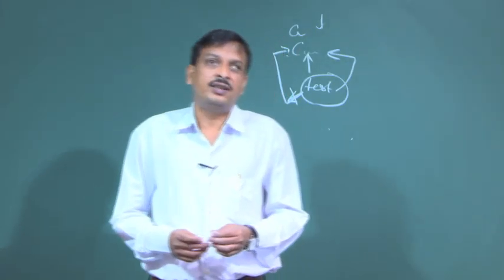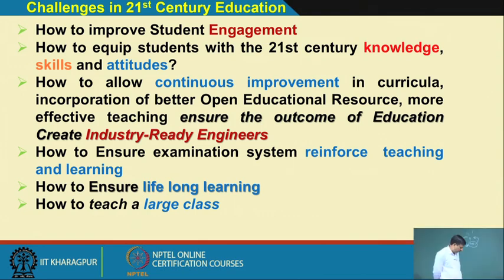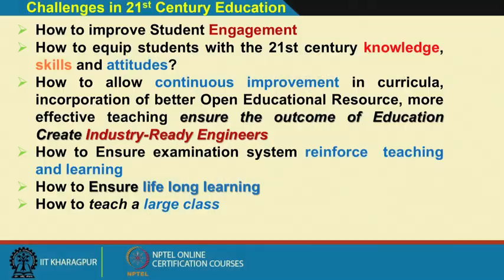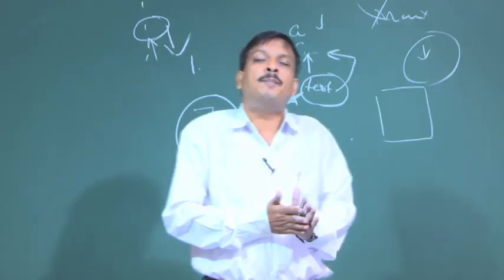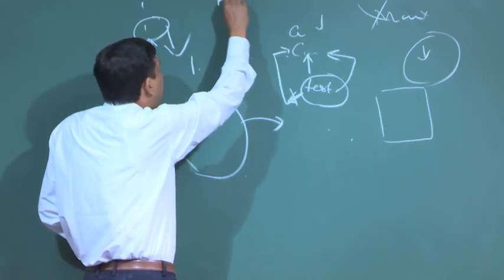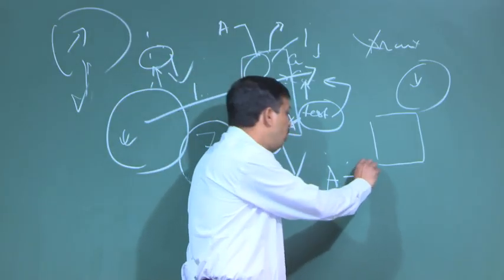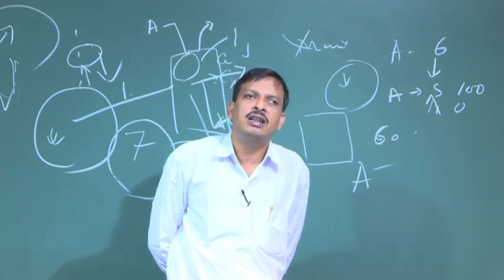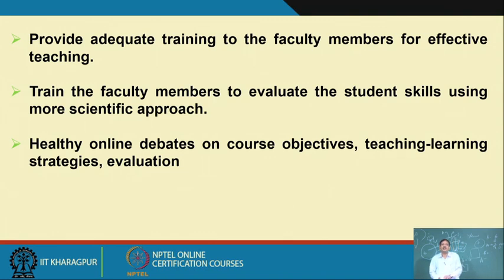Accreditation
To access the translated content:
1. The translated content of this course is available in regional languages.
 2. Regional language subtitles available for this course
 To watch the subtitles in regional languages:
 1. Click on the lecture under Course Details.
 2. Play the video.
 3. Now click on the Settings icon and a list of features will display
 4. From that select the option Subtitles/CC.
 5. Now select the Language from the available languages to read the subtitle in the regional language.